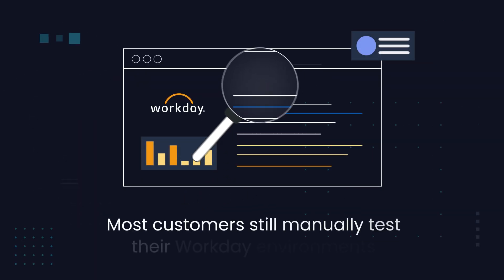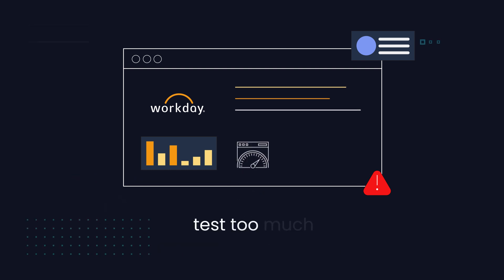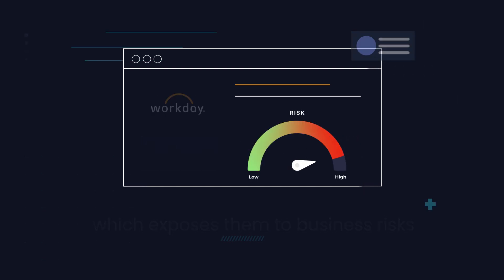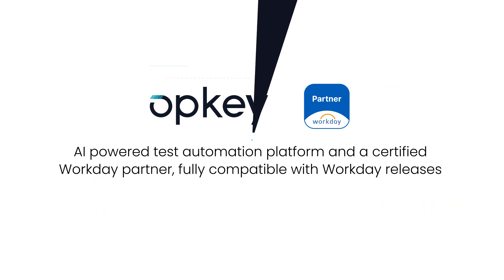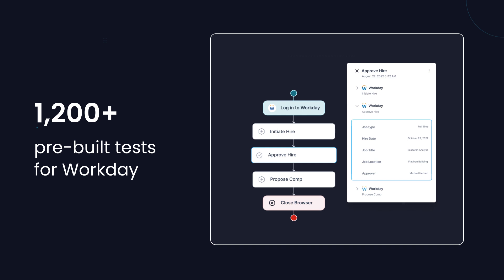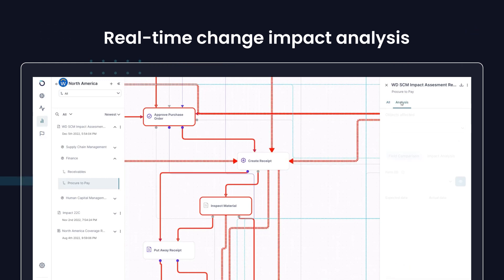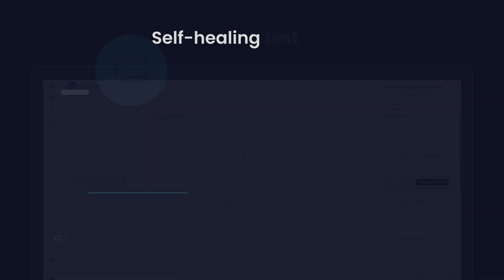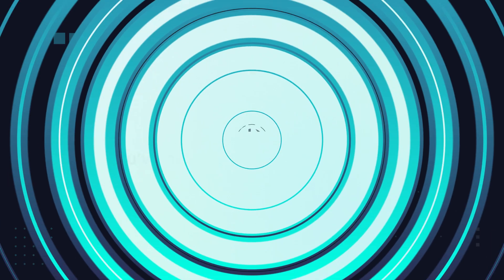Elevate Your Workday Testing with Opkey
As a Workday Certified Test Automation Partner, Opkey brings unparalleled expertise and innovation to streamline your testing processes and maximize the efficiency of your Workday deployments.

With a vast library of over 30,000 pre-built test cases, including 1,200+ specifically designed for Workday, Opkey empowers you to automate your testing quickly and effortlessly. Say goodbye to manual testing efforts and hello to increased productivity and reliability.

By leveraging Opkey's advanced automation capabilities, you not only save time and effort but also ensure that your Workday modules are thoroughly tested, delivering maximum value to your organization. Whether you're implementing new features, conducting upgrades, or performing routine maintenance, Opkey enables you to achieve your testing goals with confidence.

Join the ranks of satisfied clients who have experienced the benefits of Opkey's Test Automation Platform. Let Opkey be your partner in success, saving you time, effort, and money while ensuring that you extract the utmost value from your Workday modules.

today to learn more and start your journey towards streamlined Workday testing!

About Opkey:‍

Opkey is changing the way test automation is done for ERP, web, and mobile applications. Opkey comes with 30,000 pre-built, automated test cases that can be applied to customer environments out-of-the-box, instantly increasing test coverage. For remaining gaps, Opkey's No-Code platform empowers any employee to create and scale test automation.

Opkey supports more than 14 packaged applications and 150 technologies, and is recognized by industry analysts like Forrester, Gartner, and IDC. The company has more than 250 enterprise clients and is based in Dublin, California with additional offices in New York City, Pittsburgh, India, and Australia.